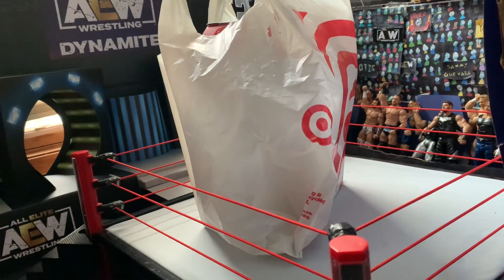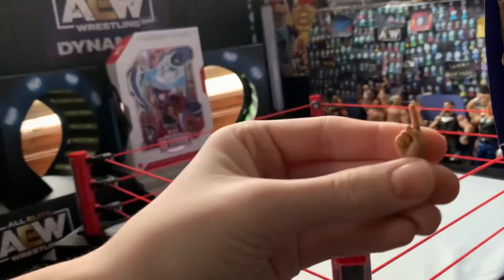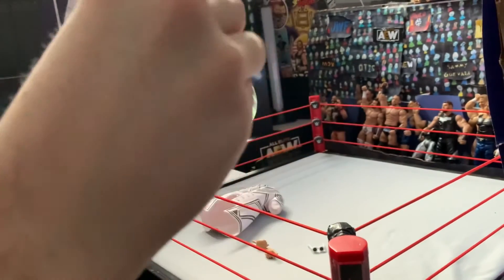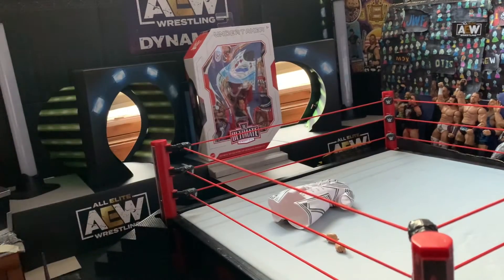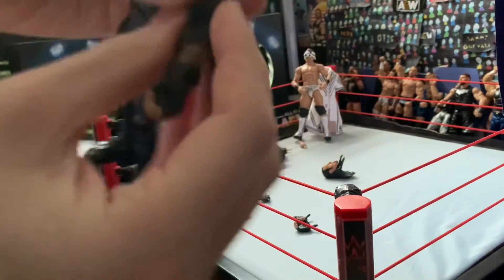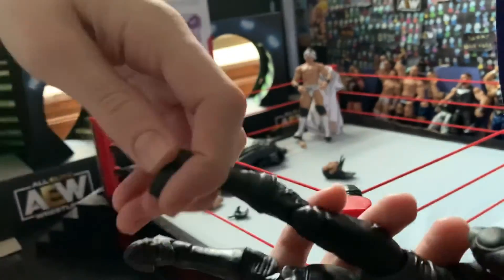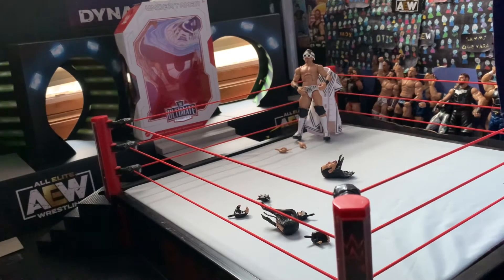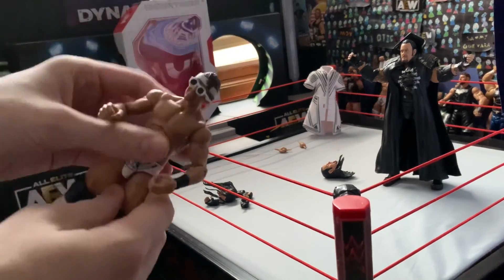Wwe Unboxing target haul Elite 86 Miz and Ultimate edition Undertaker !